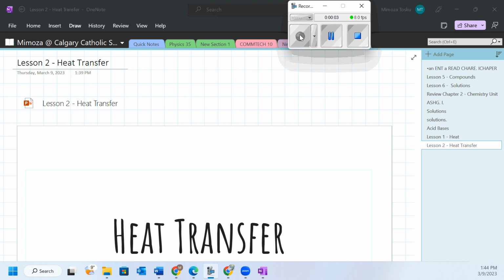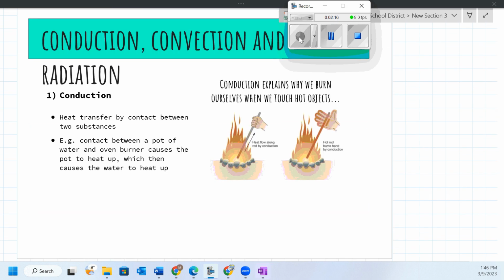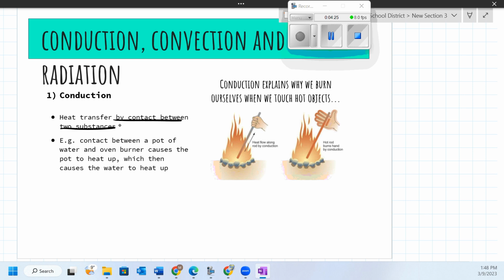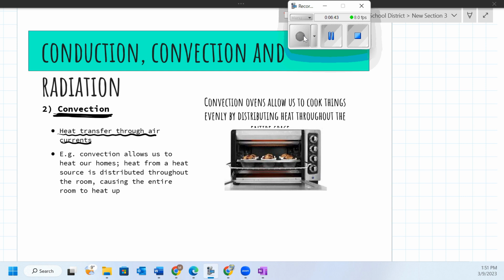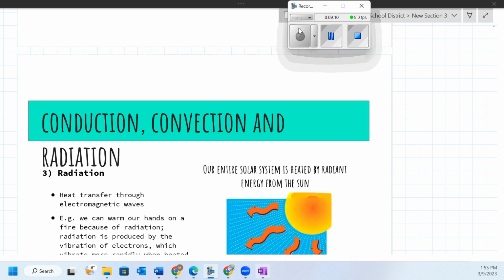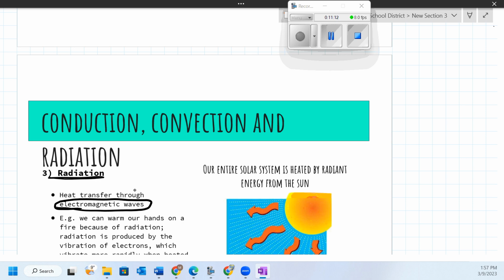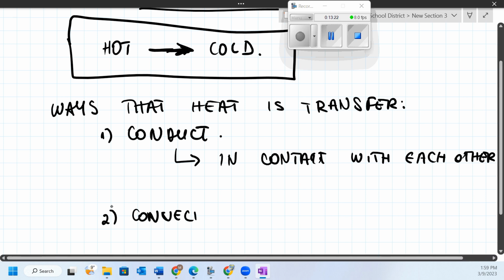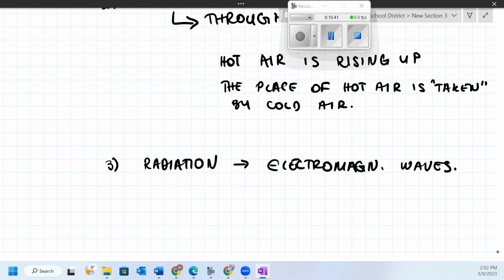5 3 Heat transfer